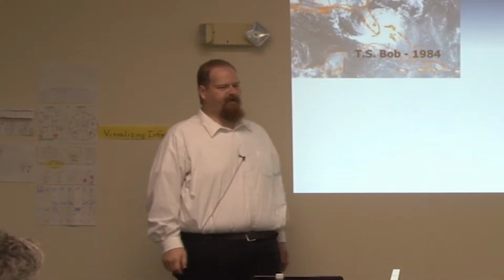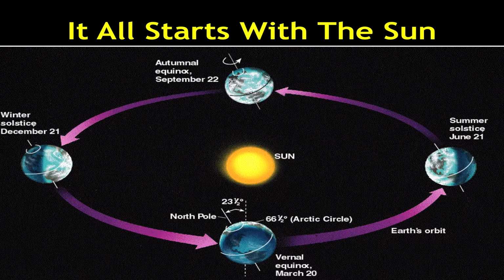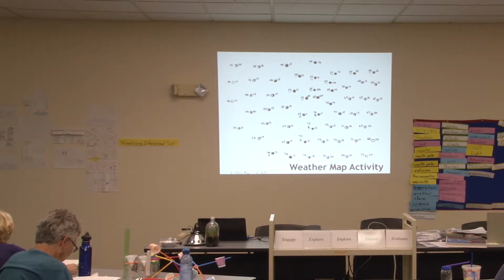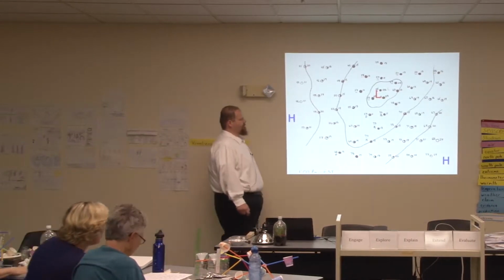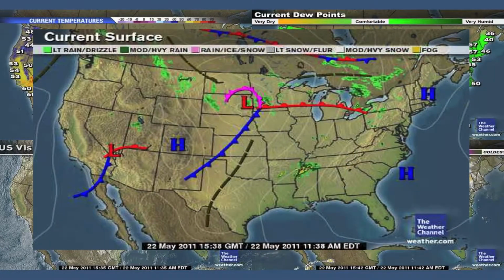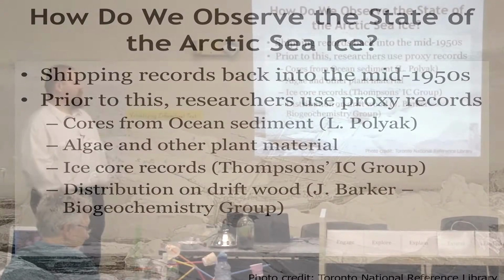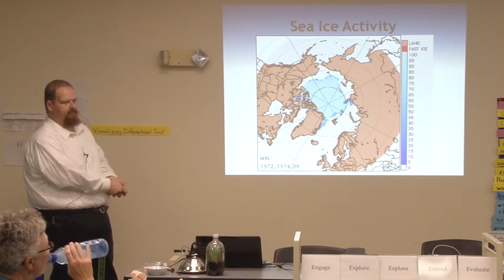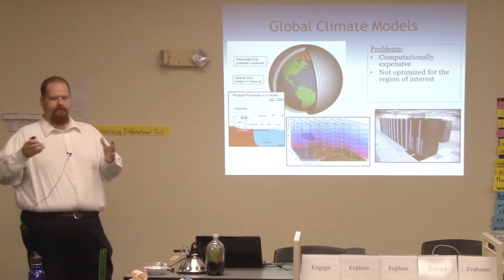Dr. Aaron Wilson - Summer 2013 Workshop for Elementary Educators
This presentation aligns with principle 5 of The Essential Principles of Climate Science and was made for our elementary school educators workshop in the summer of 2013.